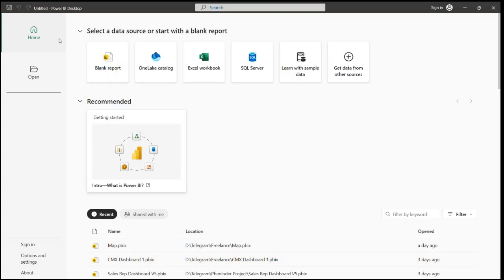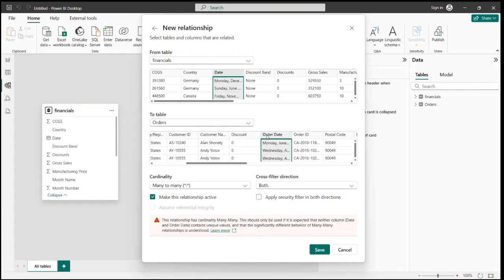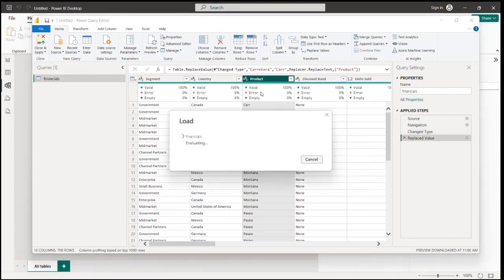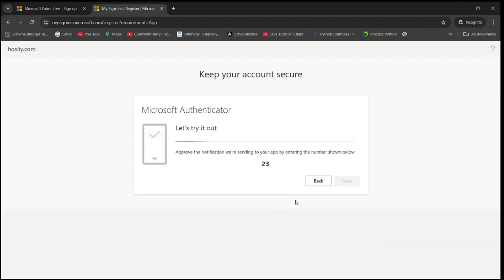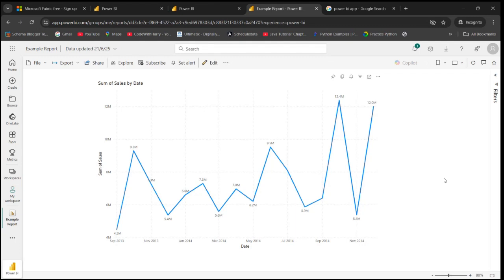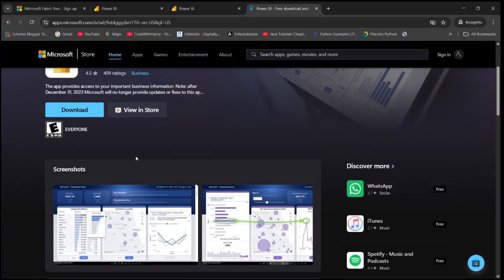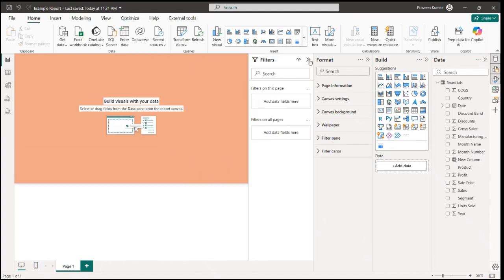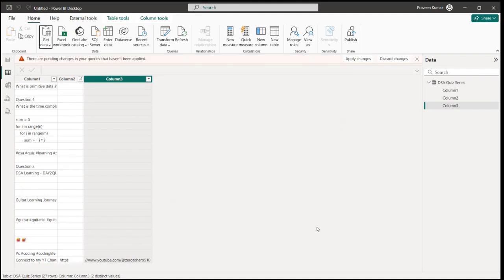Day 1: Introduction of Power BI | Live Session | English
Time Frame:
00:48 - What is Power BI
01:15 - Components of Power BI (Power Query, Power Pivot, Power View & Power BI Services)
02:58 - Demo of Power View Component (Report View)
03:39 - Loading Sample Data in Power BI Desktop
05:47 - Demo of Power Pivot Component (Model View)
06:25 - How many connectors avaiable in power bi for loading data
09:09 - Changing the Data Type of Date Column from Table View
11:20 - Demo of Power Query Editor
18:36 - Demo of Power BI Services and Creation of Power BI Services Account
25:39 - Connecting Power BI Services Account to Power BI Desktop
26:09 - How to Publish the Dashboard to Power BI Services
33:10 - Why Power BI and its Features with Demo
38:36 - How Power BI works
39:11 - Download Power BI Desktop in System
40:33 - After Installing the Power BI Desktop, Update the latest features from Preview Features
43:32 - Data Panes
44:20 - Build Panes (Visuals) and Import External Visuals
45:30 - Format Panes (Changing Page Size and Background Color)
47:00 - Filter Panes (Three Types of Filter in Power BI)
49:41 - Load Text File into Power BI
51:31 - Load Data From the Website